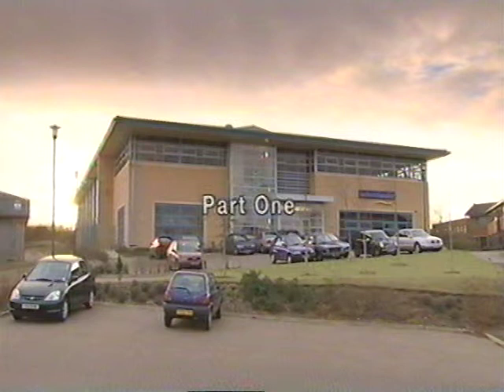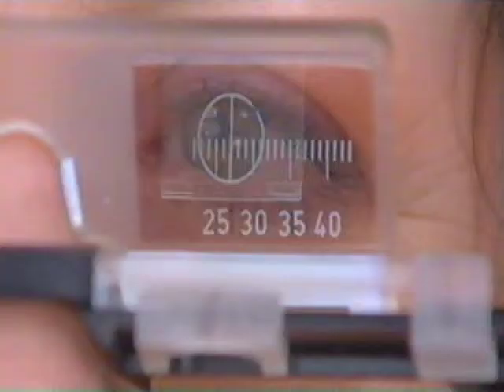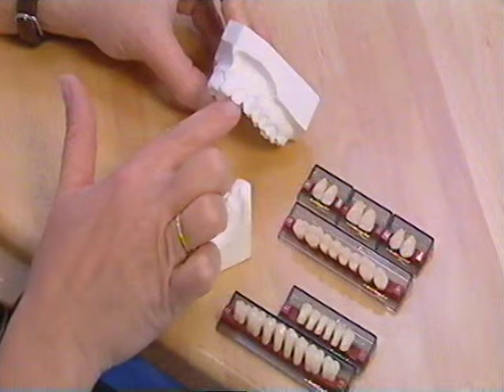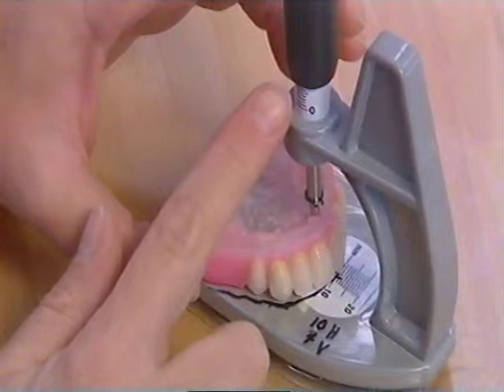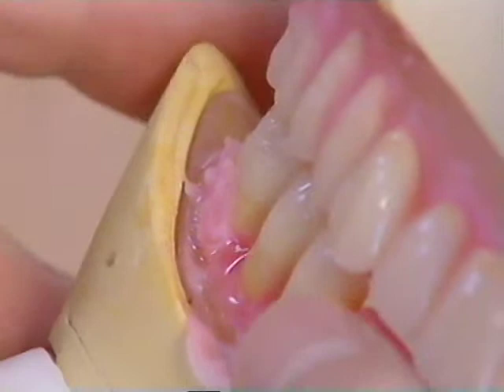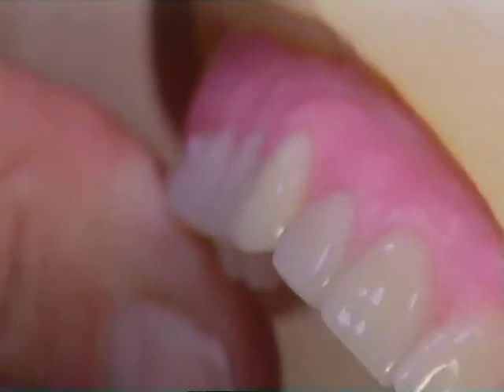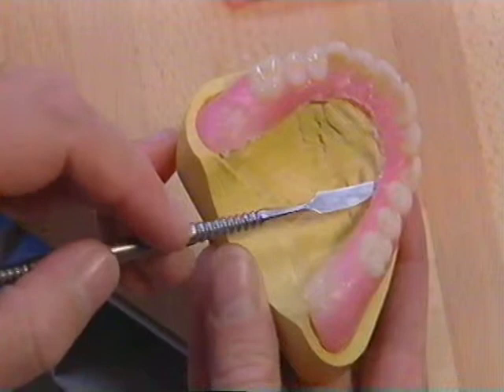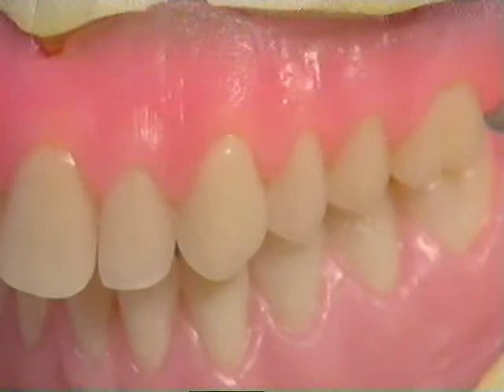A World of Difference The Technicians Programme Part1